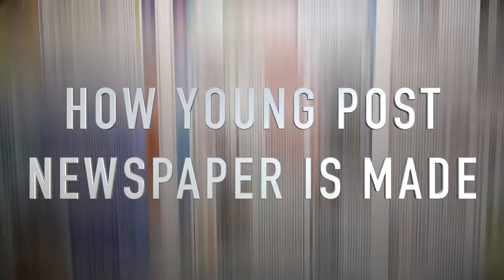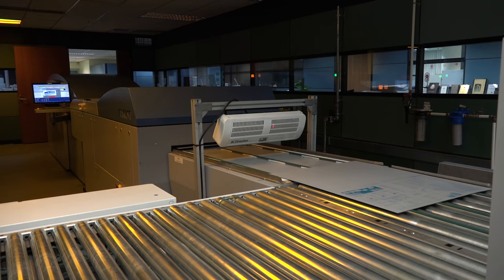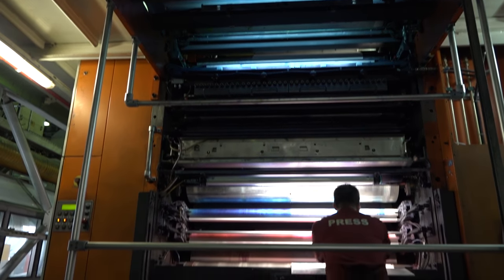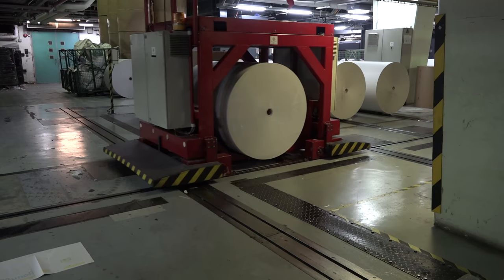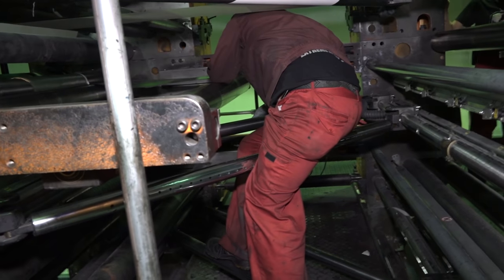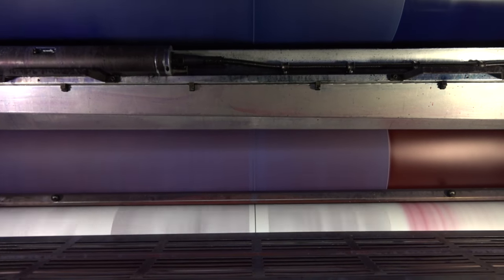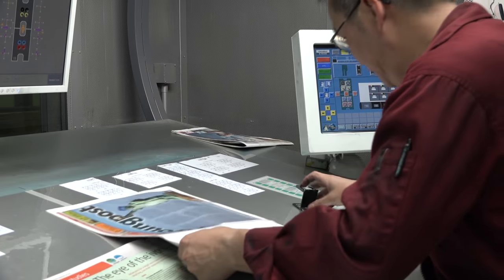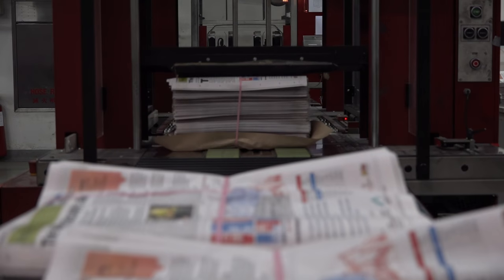How are newspapers made?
Ever wonder how a Young Post newspaper is printed? Follow the different steps that are involved in producing newspapers every day as we take a behind the scenes tour of the South China Morning Post's printing press.